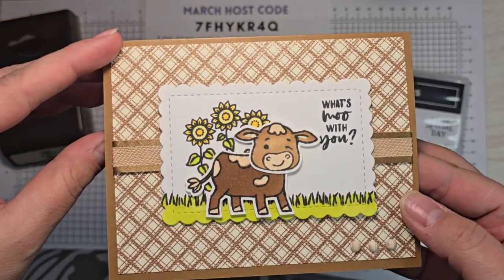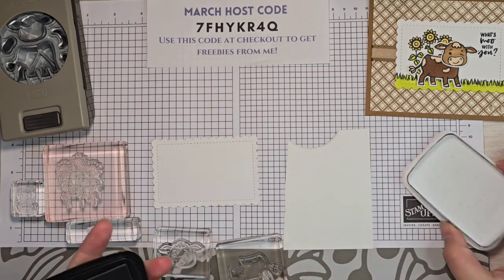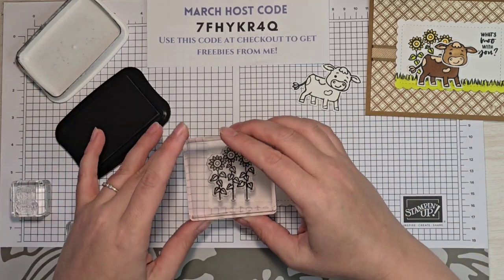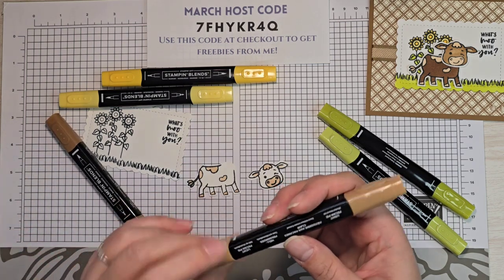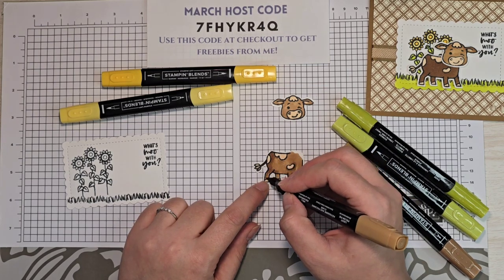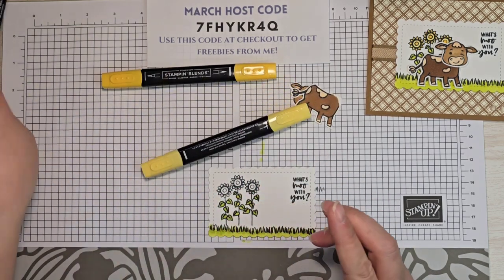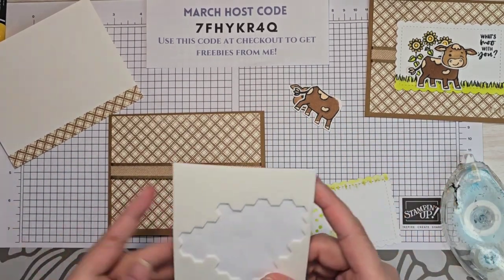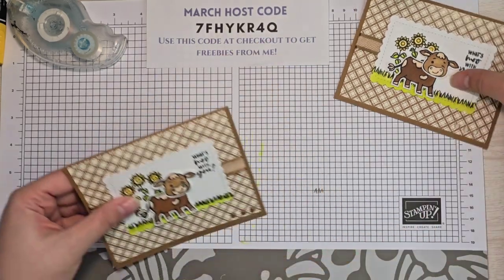How to Make a Handmade Card with the Cutest Cow Bundle from Stampin' Up!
In this video, I'll show you how to make the most adorable handmade card featuring the Cutest Cow Bundle from Stampin' Up!

Get ready to create a card that's guaranteed to make someone smile. With a sweet "chocolate" brown cow punched out using the Cow Builder Punch and a playful sentiment that says "What's moo with you?", this card is as cute as it gets.

And be sure to leave a comment letting me know what you thought of this tutorial—I love hearing from fellow crafters like you!

Let's Go Fishing 12" X 12" (30.5 X 30.5 Cm) Designer Series Paper [161534] $12.50